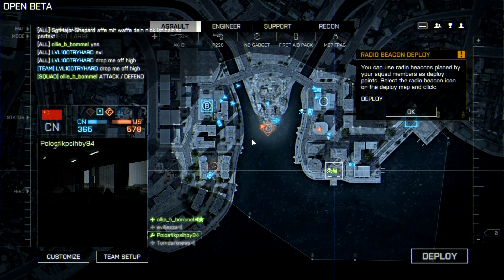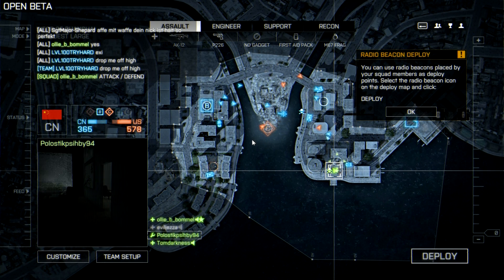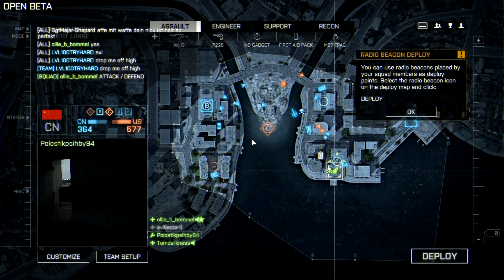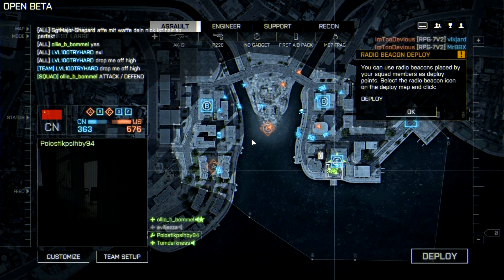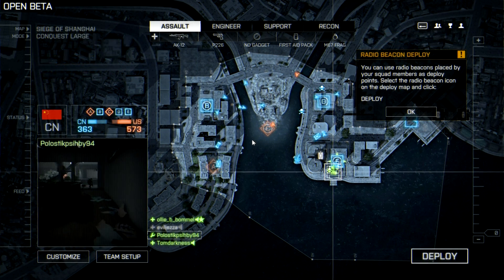Battlefield 4 Joining Server Loading Screen Crash Fix Tutorial.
If you have Windows 7 check to see if you have Service Pack 1, if you don't then go download and install it from either the MS website or via Windows Update, make sure you are running the Beta drivers for your graphics card and you should be able to play!

EDIT: SP1 makes changes to Visual Basic C++ which enables it to work.